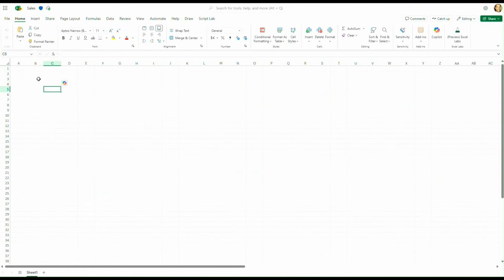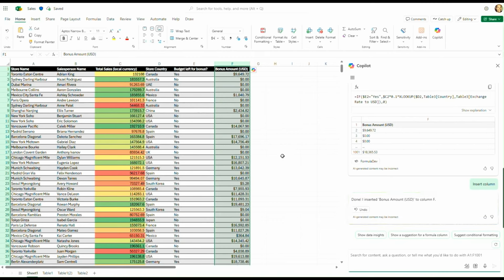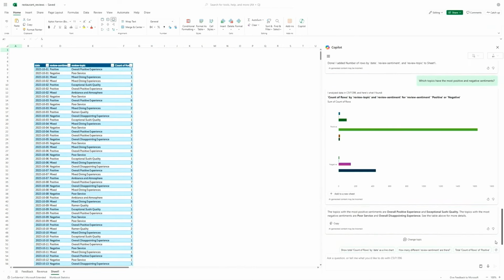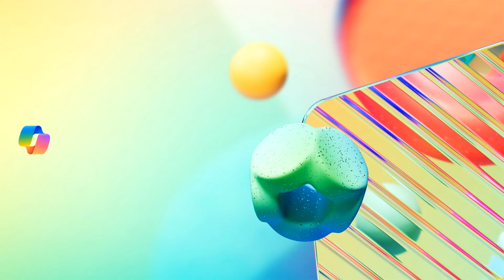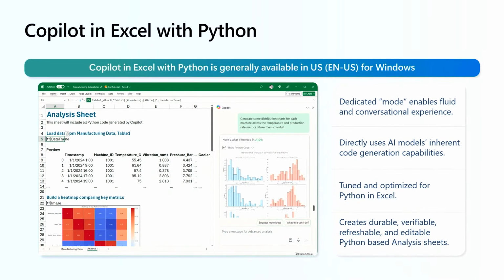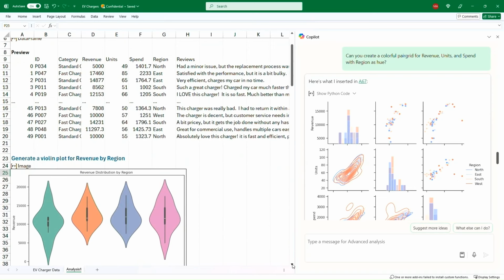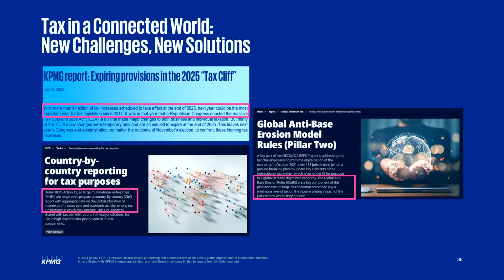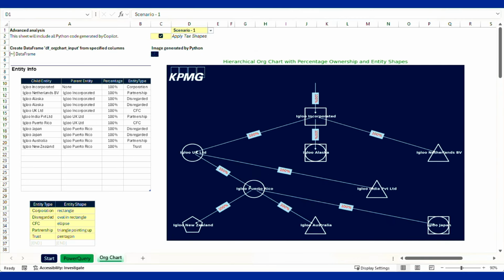Copilot in Excel: transforming data analysis | BRK282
Businesses rely on Excel to manage their data and make decisions. In this session, we will explore how the latest product innovation, including Copilot in Excel with Python, will help you gain deep insights and make data-driven decisions.

𝗦𝗽𝗲𝗮𝗸𝗲𝗿𝘀:
 * Carlos Otero
 * Avani Reddy
 * Tejas Varia

BRK282 | English (US) | Modern Work